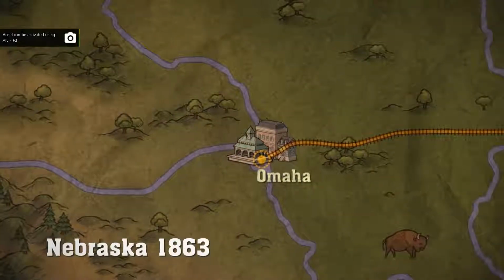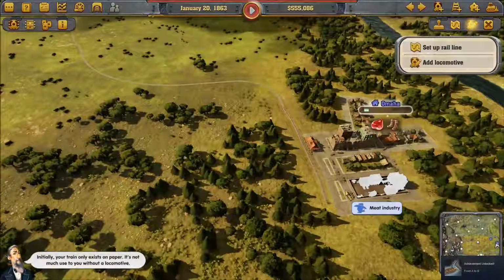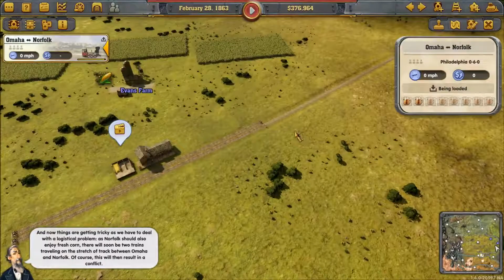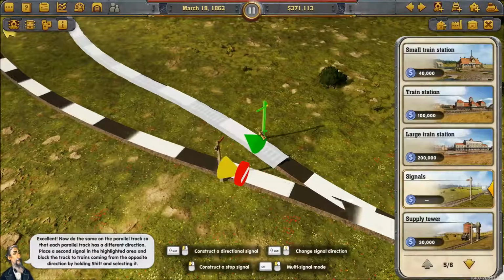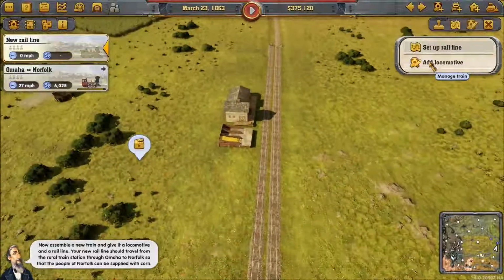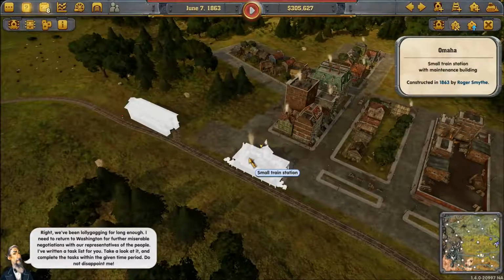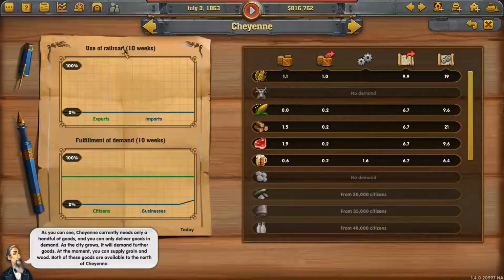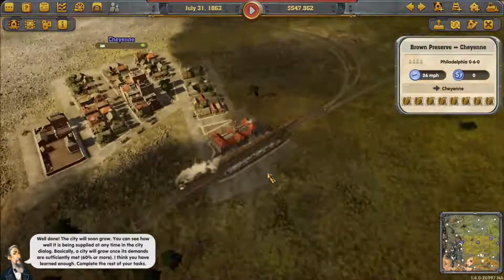RAILWAY EMPIRE - CHAPTER 01 - GREAT PLAINS - PART 01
Railway Empire is a tycoon simulation game released on 26 January 2018 for Play station 4, Xbox One, PC, and Linux. The game was developed by the German studio Gaming Minds Studios and produced by Kalypso Media. In Japan, the physical copy of the game was distributed by Ubisoft and only 4 months after its original launch in Europe.

You are one of the leaders of upcoming railway empires, so you have to facilitate the people of the USA with the tracks and transports. Also, at the same time, you have to manage trains and businesses you acquire. You also have to manage the total investment business. This is one of the fun railway tycoon games you can ever play.

Buy, buy and buy almost all of the businesses.

Invest in other companies, buy their shares.

Put more signals on a track, more trains can pass.

Buy many farms as possible.

While laying tracks keep an eye on the terrain, straight line cost more.

Supply depot and workshop is a must.

Build warehouses to manage goods.

I have not played any other satisfactory railway games till now. This is one of the best railway tycoon games out there.

This is the PART 01 of “GREAT PLAINS” scenario; I hope you will enjoy this.

This means a lot to me.